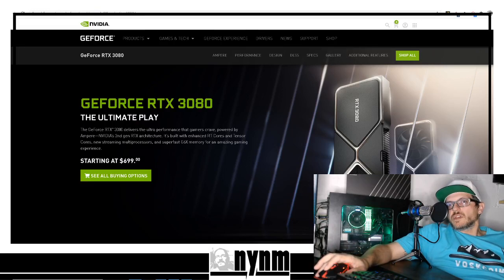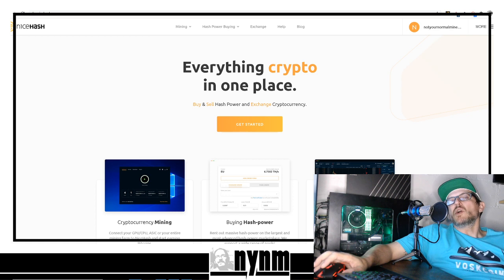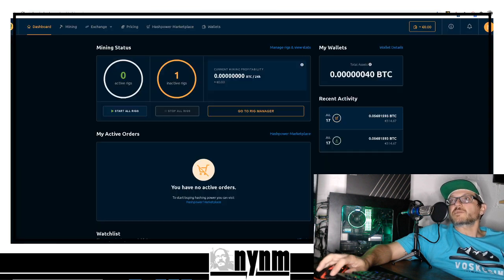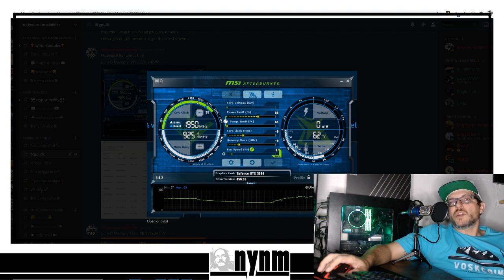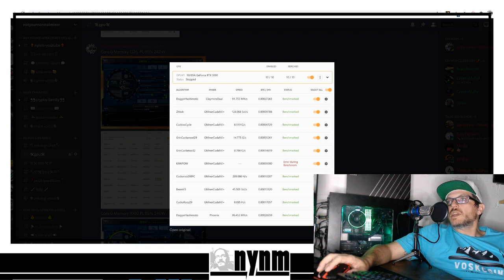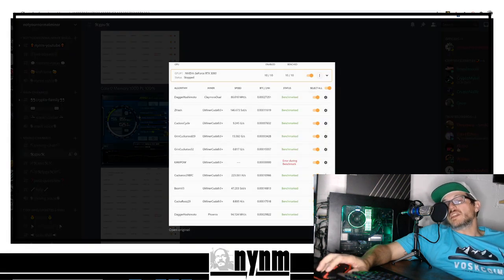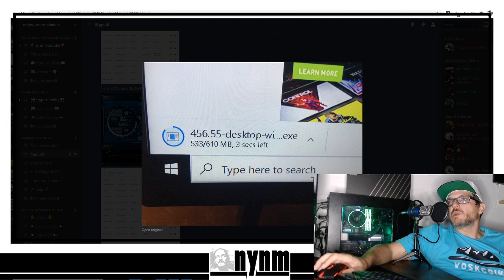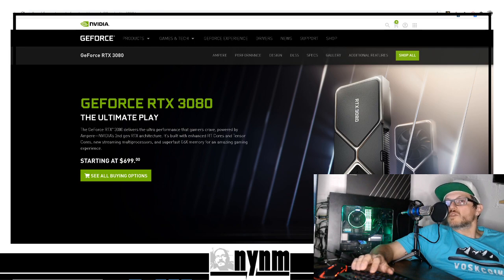NVIDIA FE RTX 3080 | BENCHMARKING | NICEHASH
This is the first part in our benchmarking of the NVIDIA FE RTX 3080 using MSI AFTERBURNER.  We are also using NICEHASH to control our different miner programs.  We will be doing more extensive bench markings with these GPU.  Please let us know what OC setting you would like to see for our follow up to this video!

THIS IS OUR FIRST RUN WITH THIS GPU AND OUR ATTEMPTS AT BENCHMARKING THE NVIDIA FE RTX 3080 MINING ETHEREUM. WE WILL BE DIGGING INTO SOME MORE EXTENSIVE TESTING. PLEASE DON'T BEAT US UP ON THESE NUMBERS. WE ARE NOT OC WIZZARDS AND WE HAVE NOT USED MSI AFTERBURNER AS EXTENSIVE AS WE WILL BE IN THESE UPCOMING TEST.